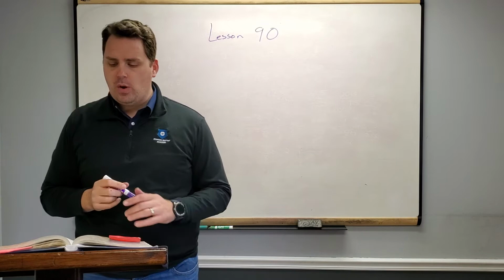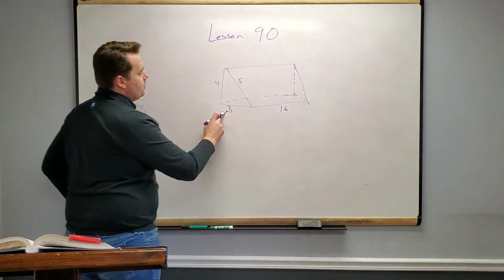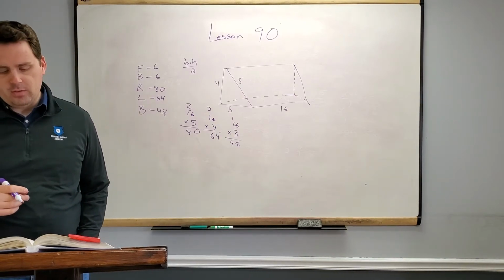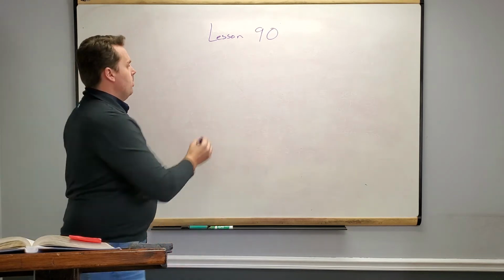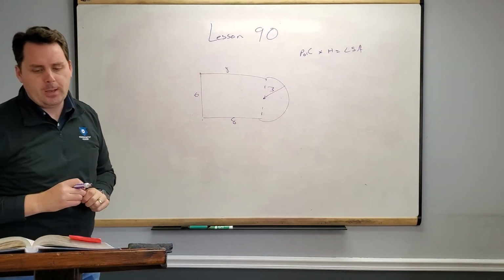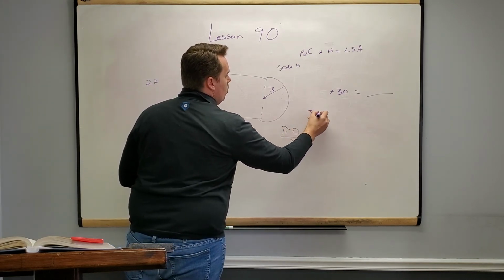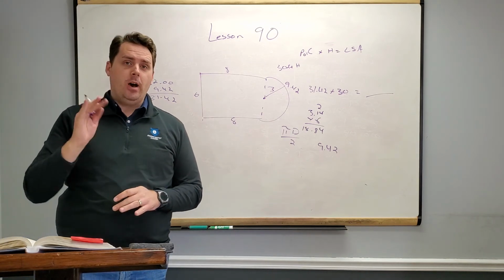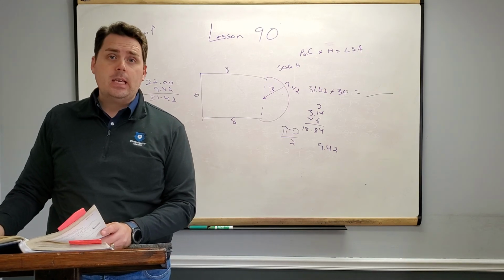Pre-Algebra Lesson 90